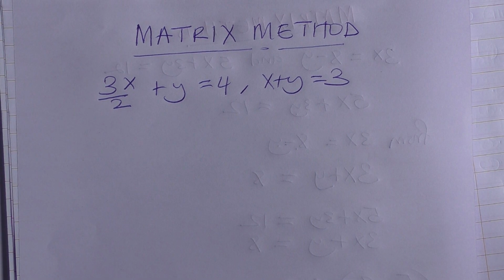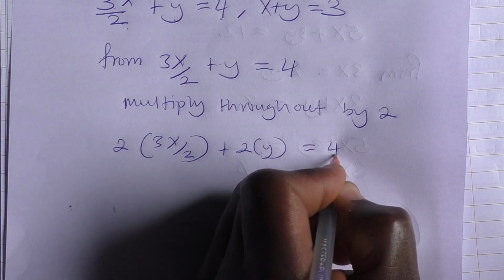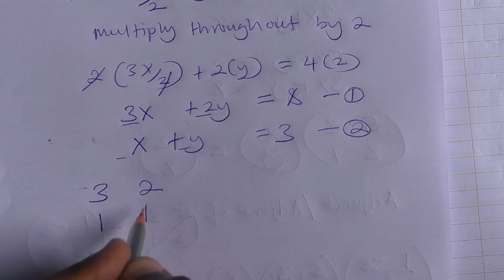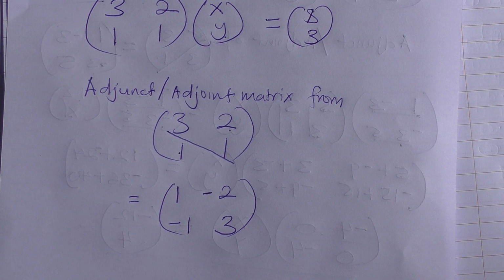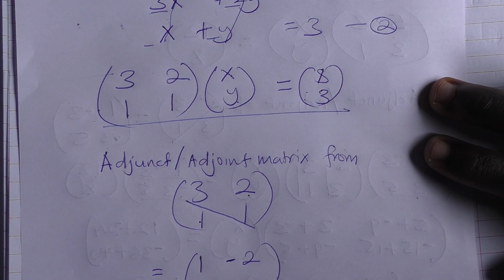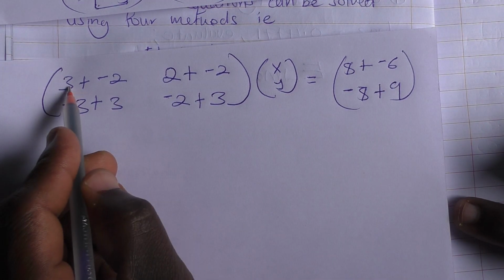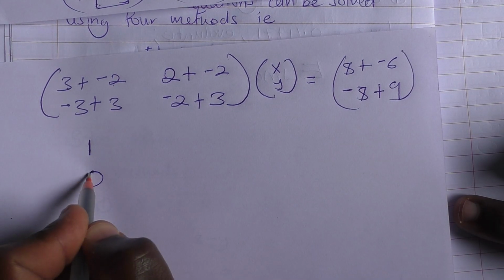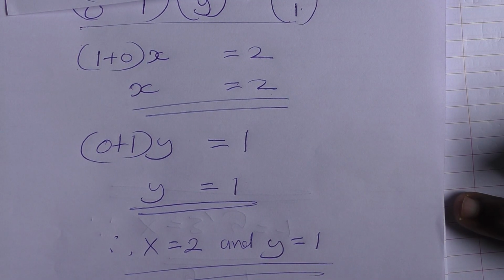SOLVING SIMULTANEOUS EQUATIONS LESSON 4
WELCOME TO WUNNA EDUCATIONAL SERVICES